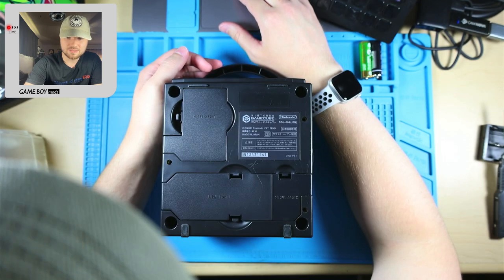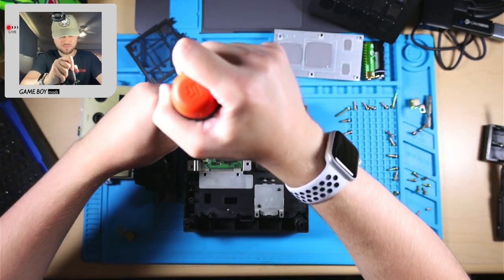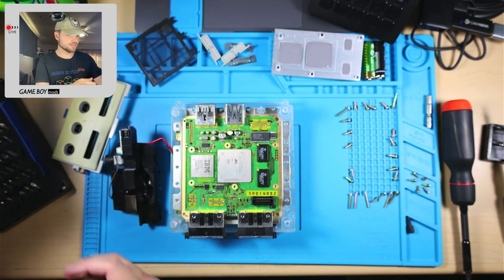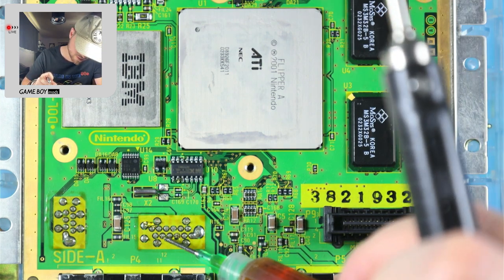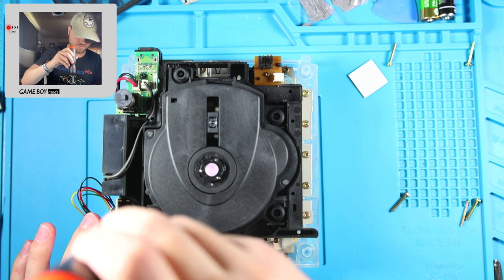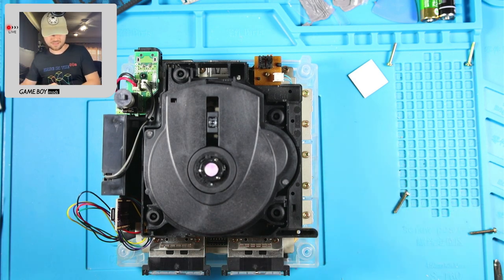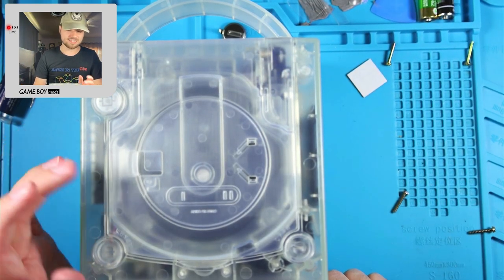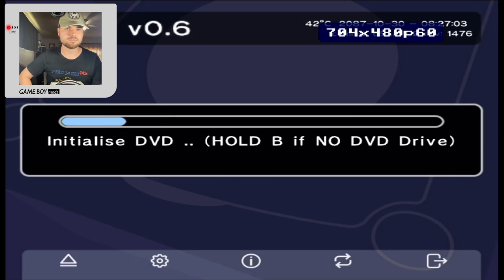Modding a CLEAR GameCube... Again! | Mod Monday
I'm modding GameCubes now👀

Jake Simmons
311 SW 2nd St #2502